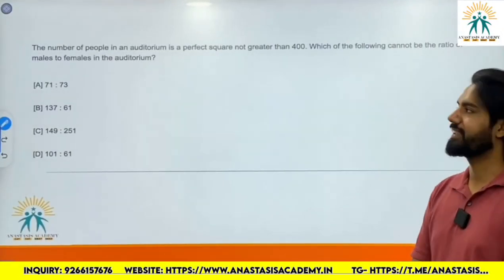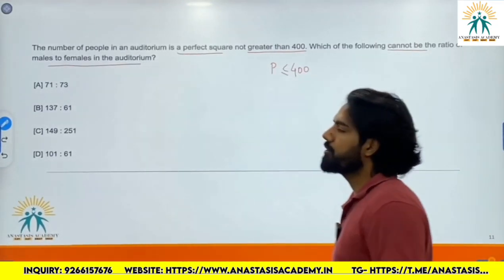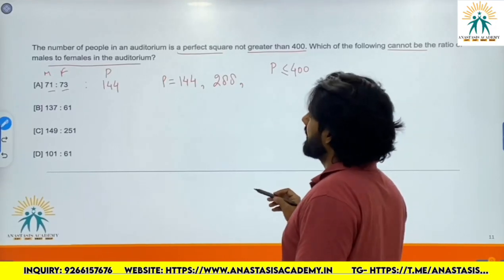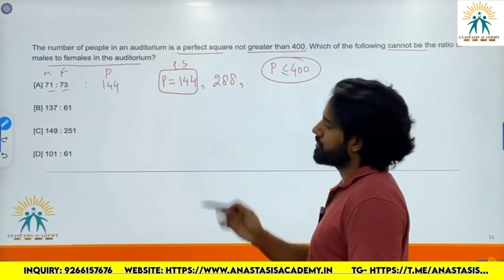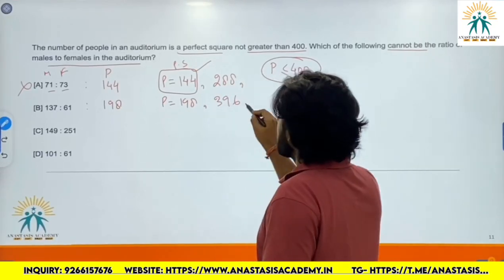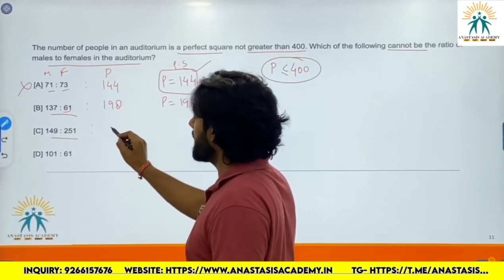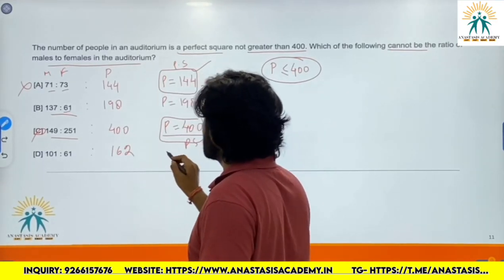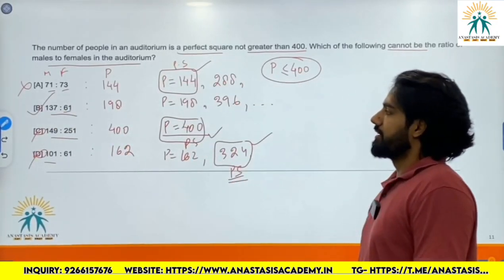CAT 2026 Quant Question of the Day -130| Final Sprint to CAT | Daily Practice for MBA Entrance Exams